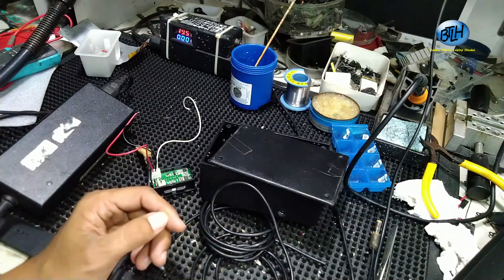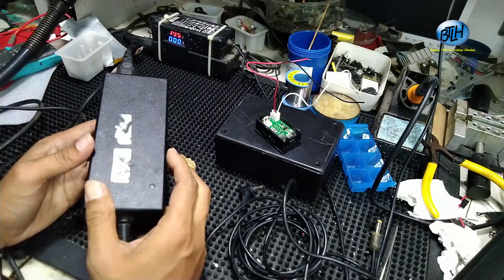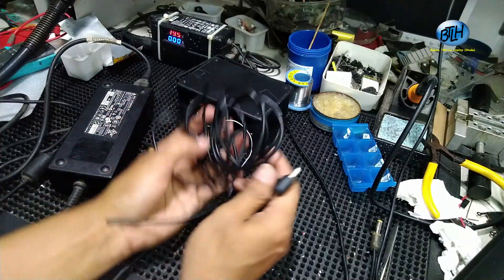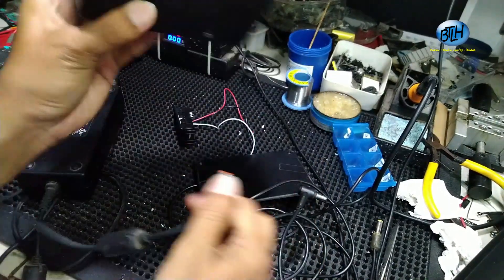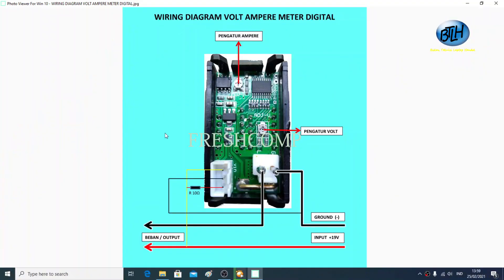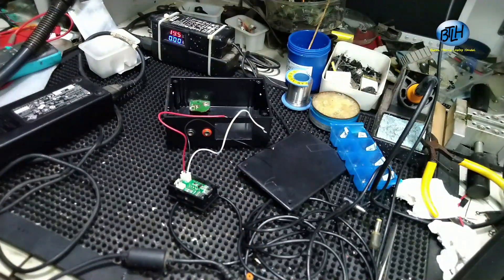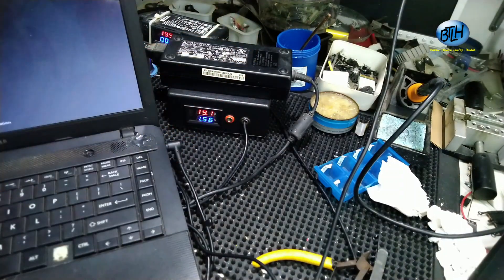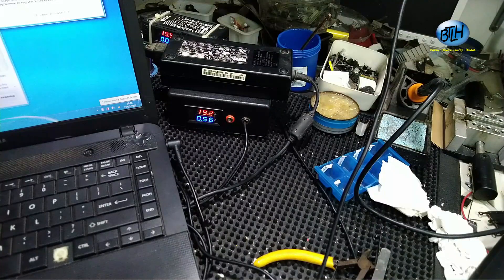membuat adaptor digital sederhana untuk servis laptop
I hope this channel is useful

catatan : kasus sama belum tentu solusi sama.